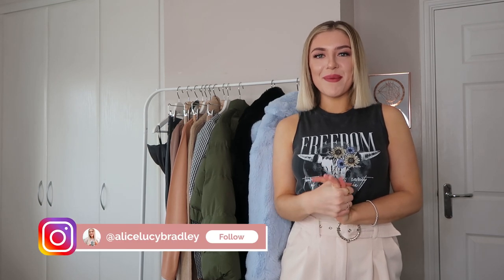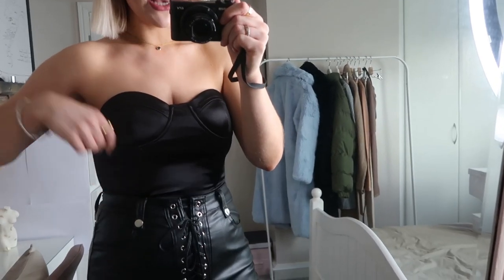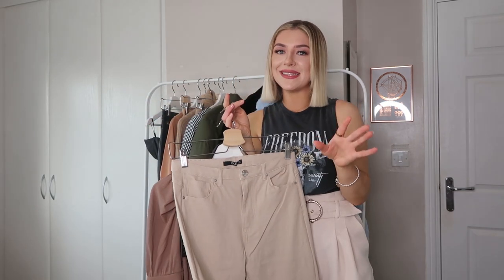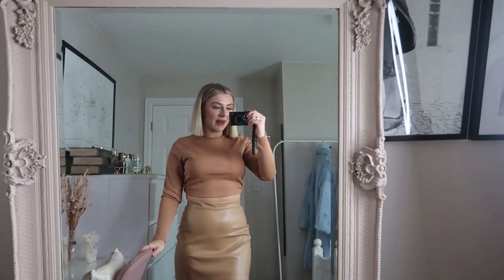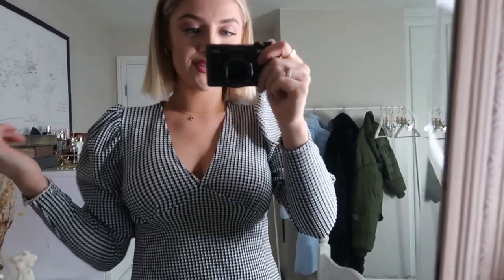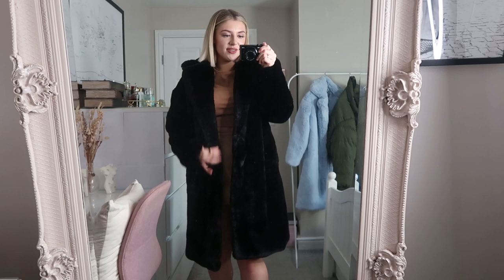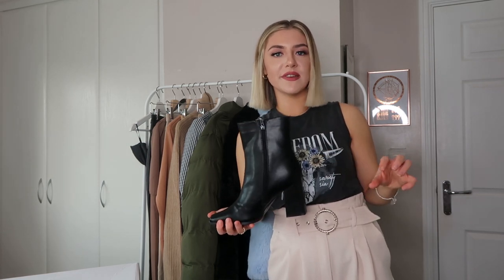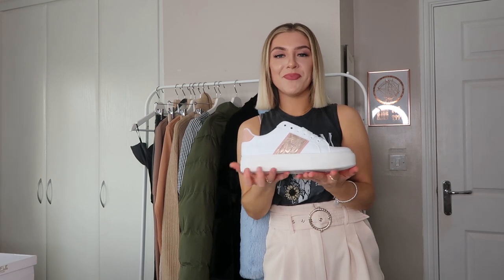HUGE WINTER QUIZ HAUL | TRY-ON & STYLING | JANUARY 2021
Sharing how I style new-in Quiz clothing. From must-have clothes to staple boots and dreamy winter coats, this haul is packed with wonderful pieces I know you will all love...

USE MY INSTAGRAM FILTERS:
Head over to the smiley face icon to use and save my filters.

Stay Sweet,
Alice xx